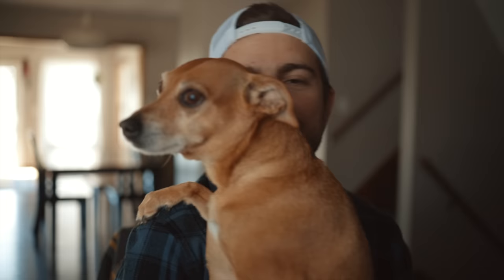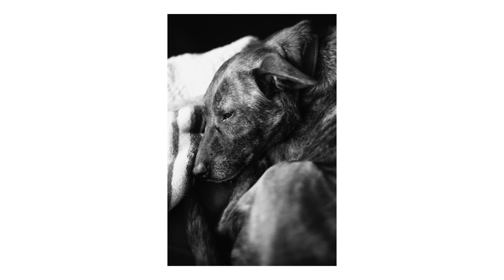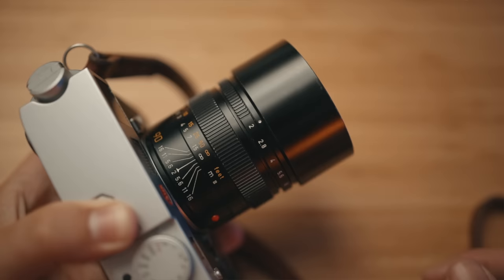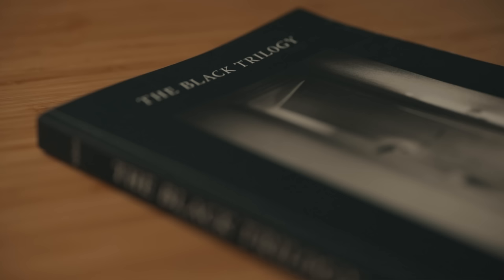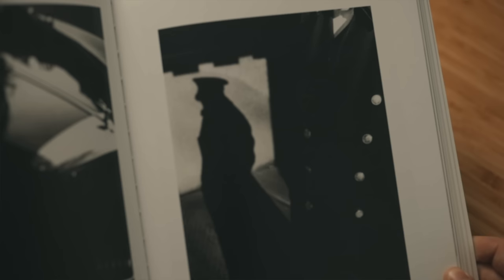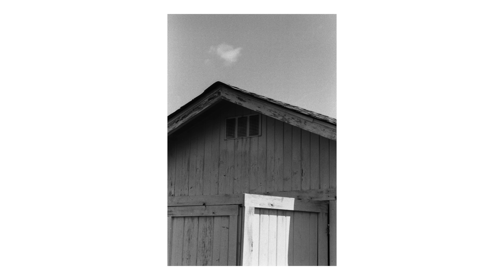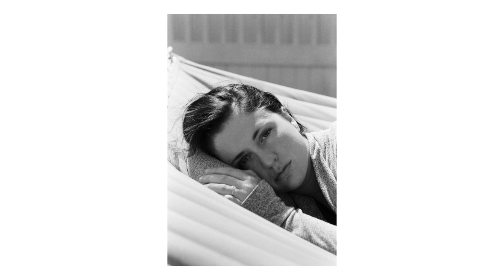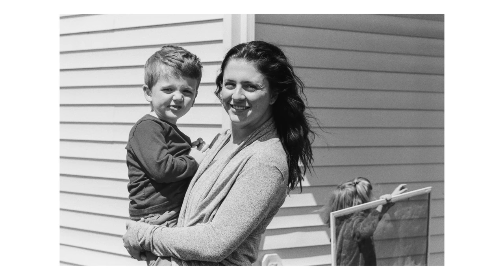Leica 90mm Summicron on my M6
Let’s see what we can come up with using a 90mm on an M6 while staying at home. And of course, loaded up with Ilford HP5. Hope you guys enjoy this one. 📷❤️🎞